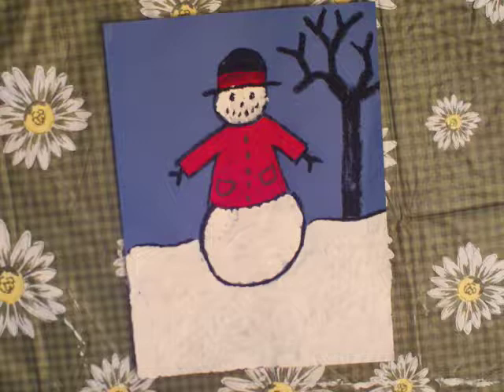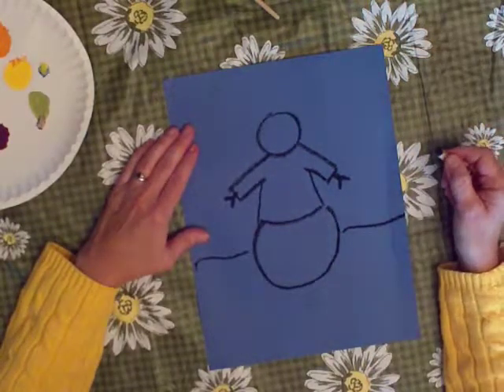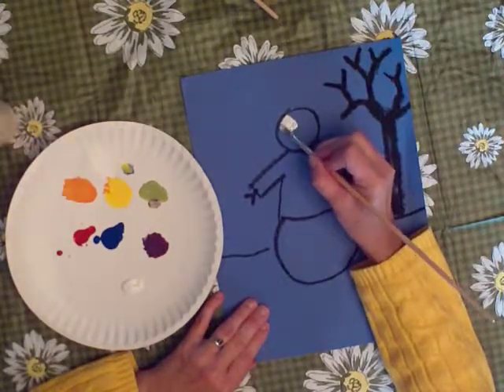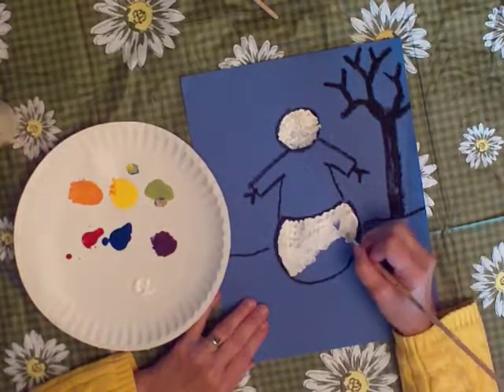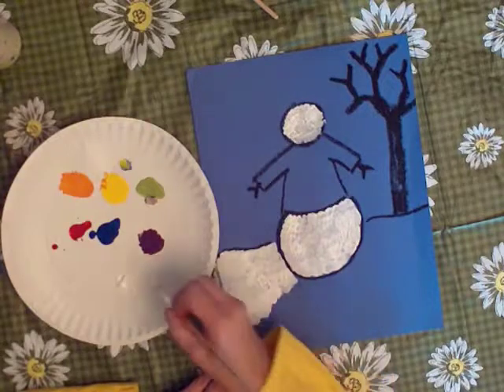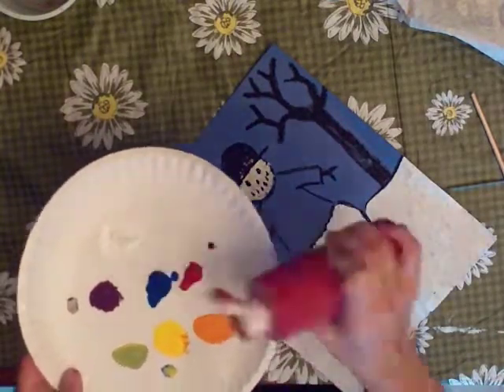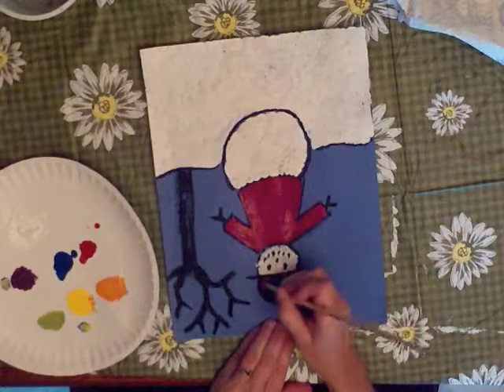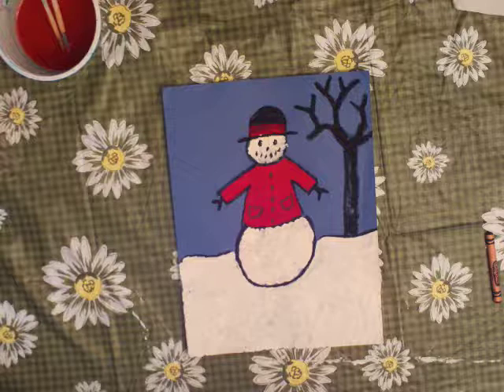Tempera Snowman on Blue Paper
For this, you will need a 9x12 inch sheet of blue construction paper, a black crayon, tempera paint, paint brush, paper plate for a palette, and water. This is completed in two class periods. After the white tempera paint is used for the snow and snow man, it's allowed to dry before the rest of the project is completed.